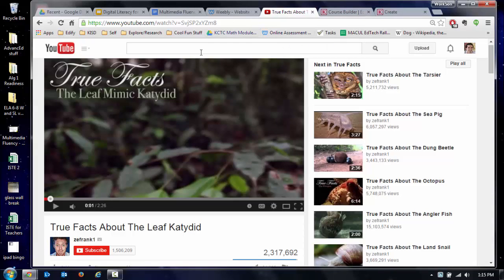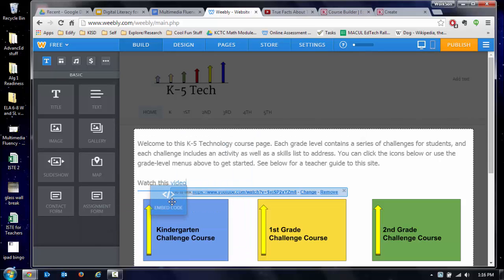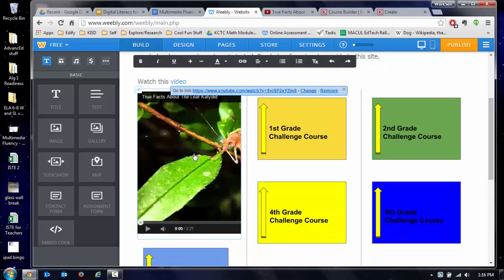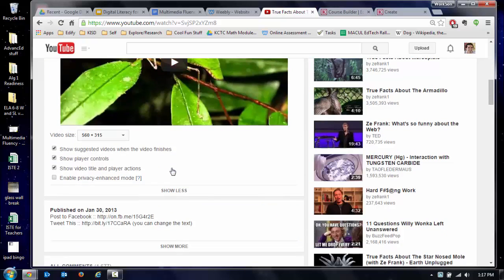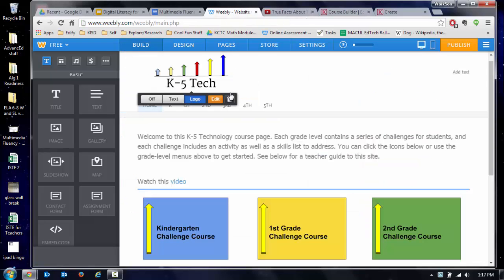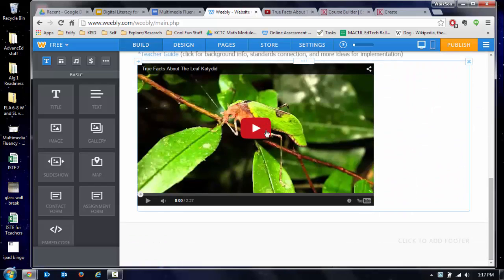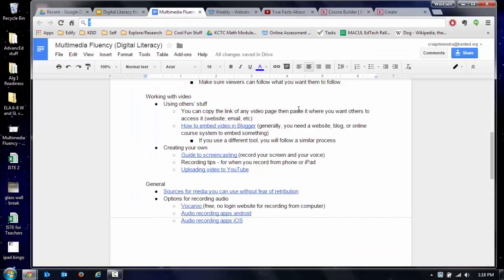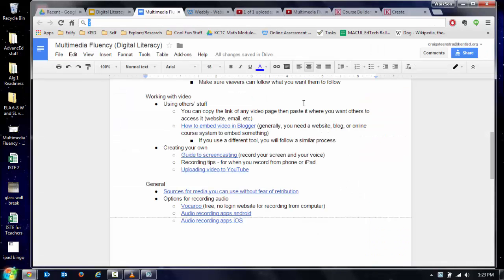Multimedia Fluency - Video (Digital Literacy Series)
pt. 2 of a video set on using multimedia in educational settings. This is also a part of a series on digital literacy for educators. Click this link to go to the doc referenced in the video

Have fun